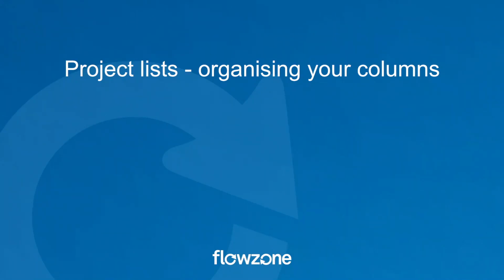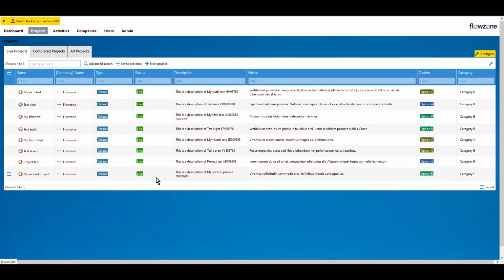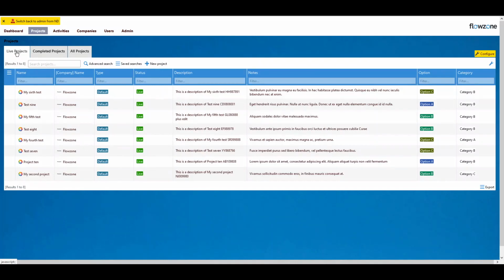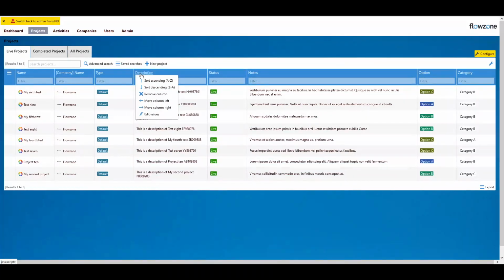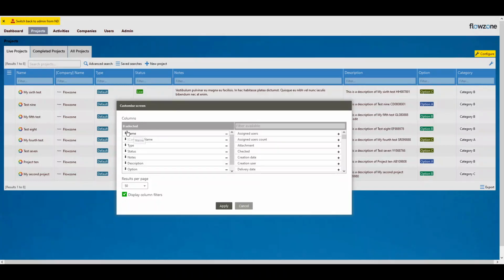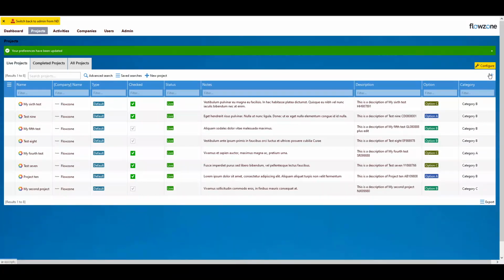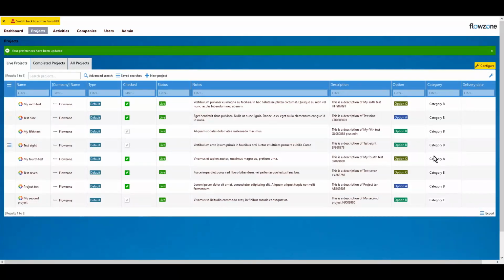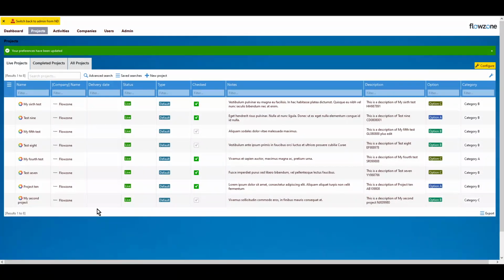Project lists - organising your columns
If you are a list person, you will love Flowzone.
This tutorial runs through how you can play with your lists.
Sounds good...it is!